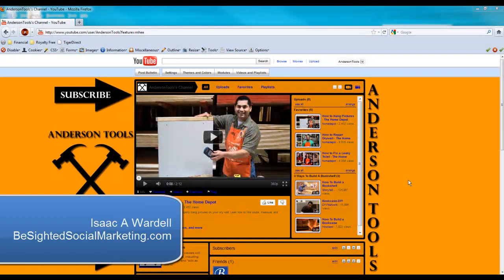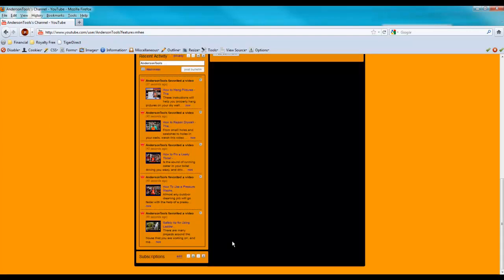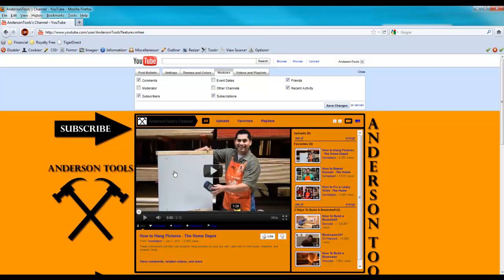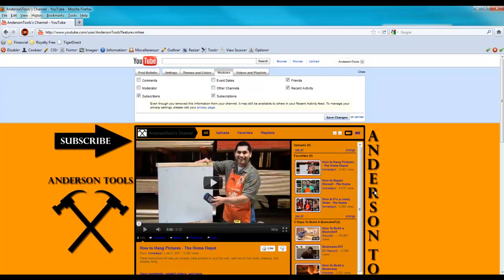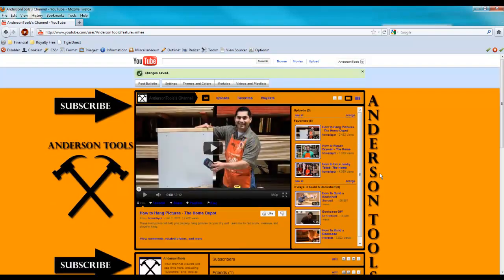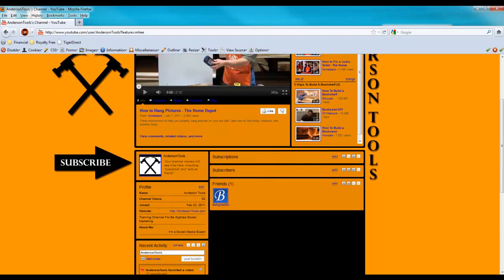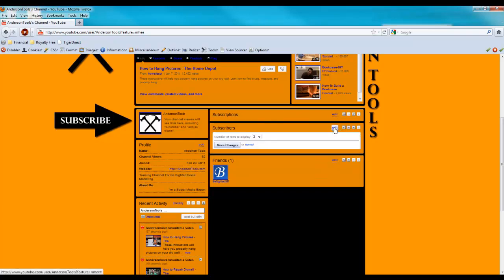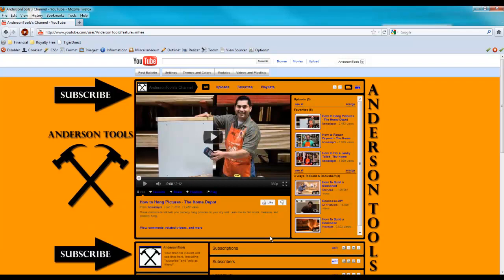How To Edit YouTube Modules - YouTube Tips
- Learn how to edit and customize features on your YouTube channel in the module tab.